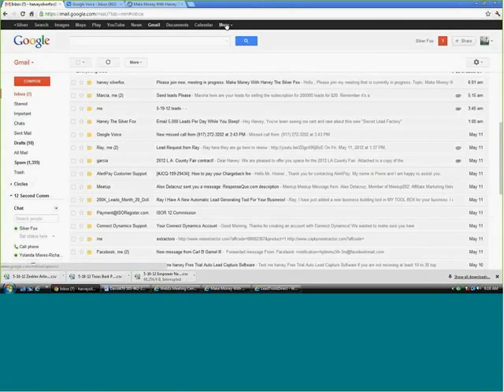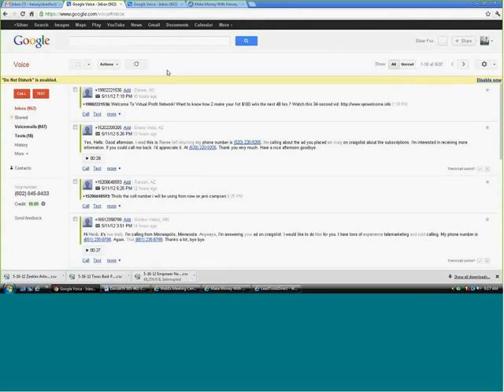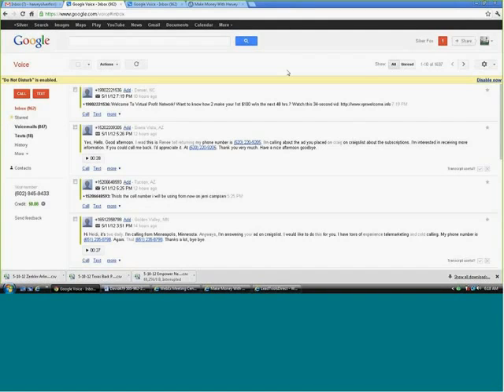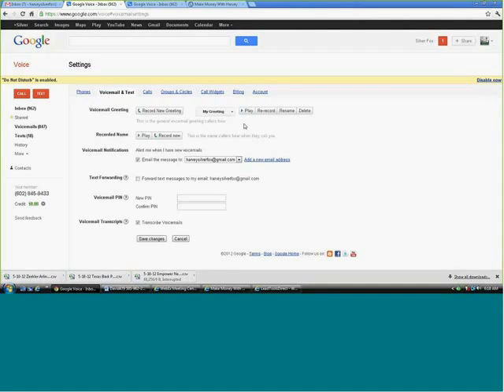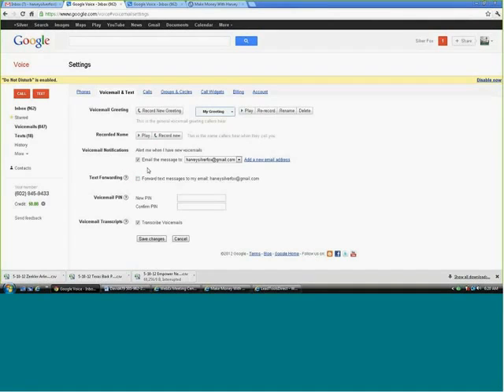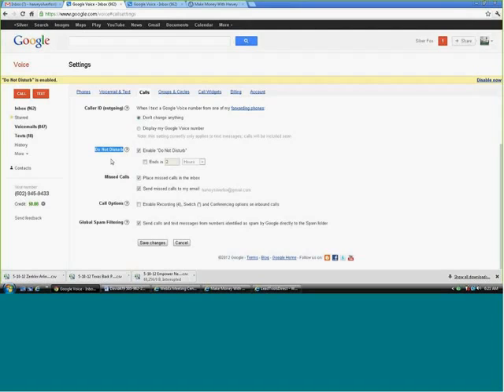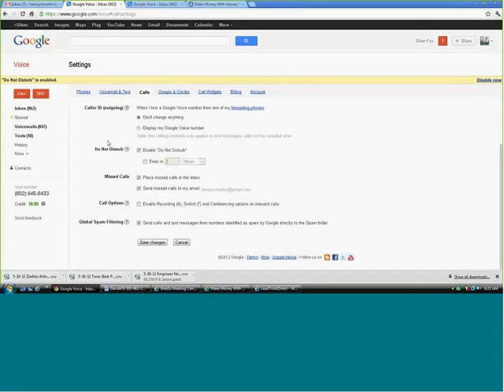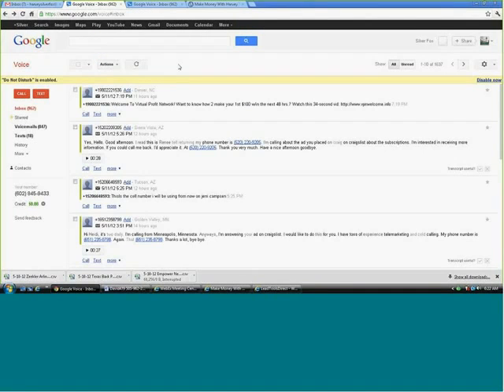How to Use Google Voice Number With Voice Broadcaster Make Money With it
- How to Use Google Voice Phone Number With Voice Broadcaster Make Money Wit.